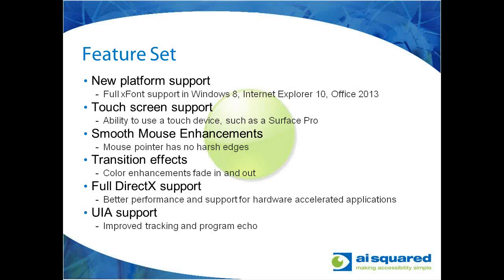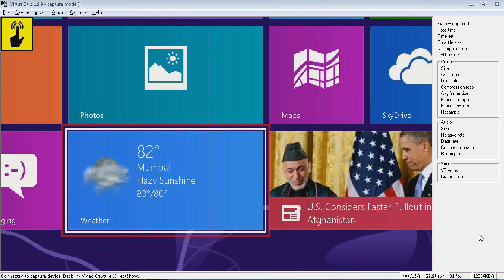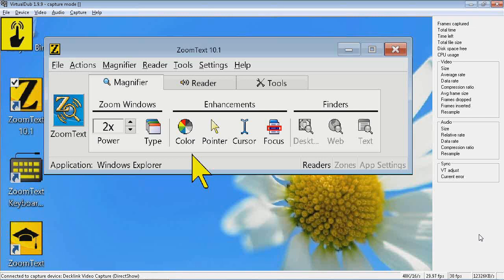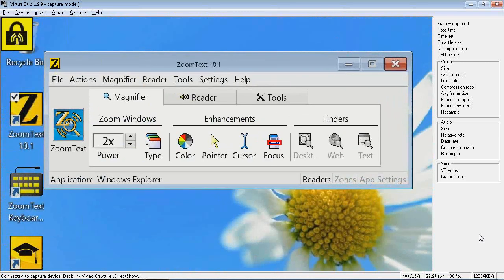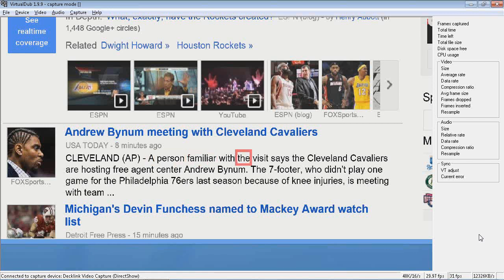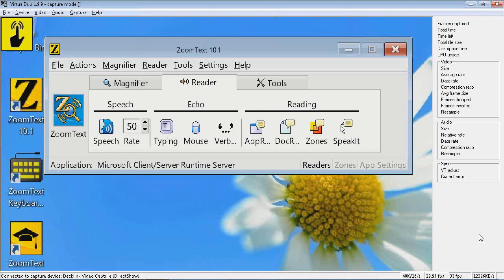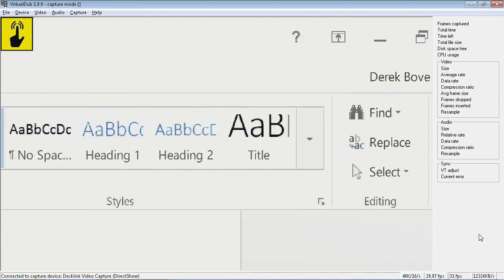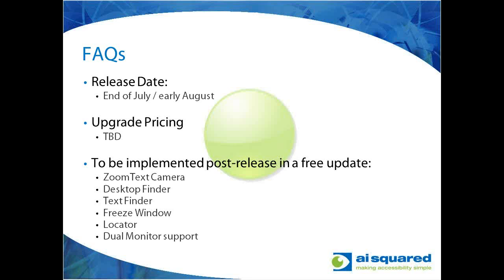Webinar: Introduction to ZoomText for Windows 8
Many of you have been waiting for Windows 8 support, and we currently have a beta version of ZoomText for Windows 8 on our website.

This webinar will walk you through some of the basics in Windows 8, as well as the benefits ZooMText has over the competition, including:

- Full xFont support
- Speech support on start screen tiles
- Touch Screen support
- Transition Effects
- Internet Explorer 10 support